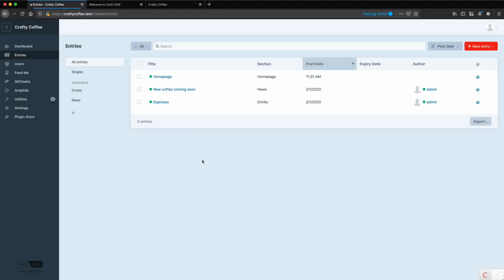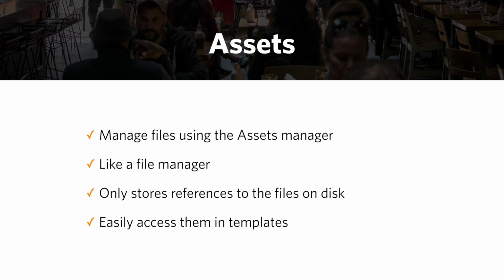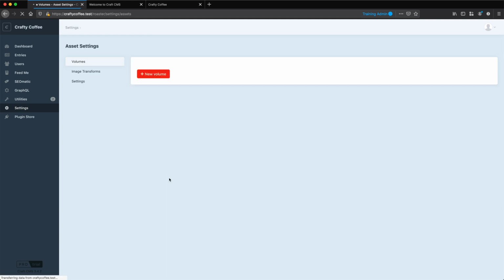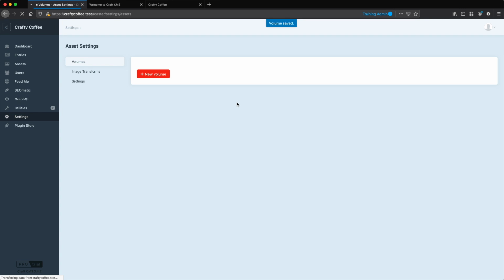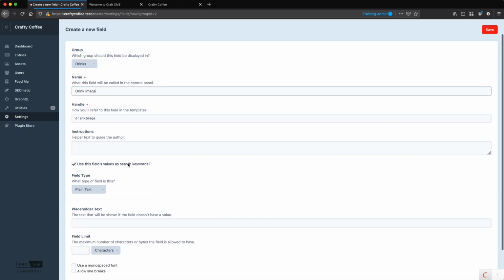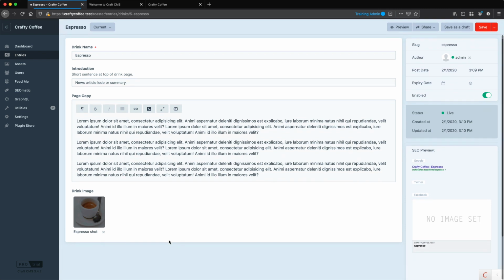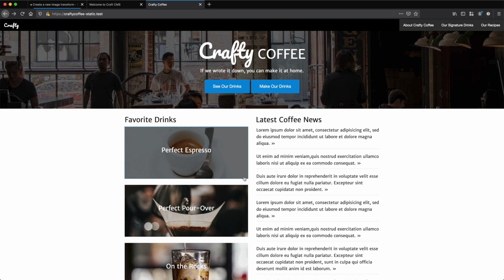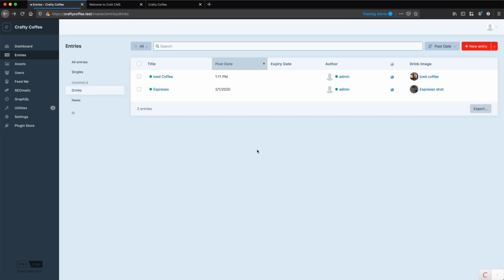Craft CMS Tutorial, Part 23: Creating Asset Volumes and Transforms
We need to be able to store images for our site. Let's create an Asset Volume in Craft.